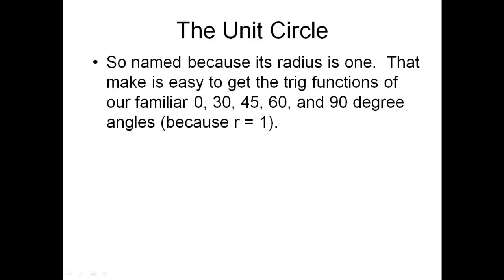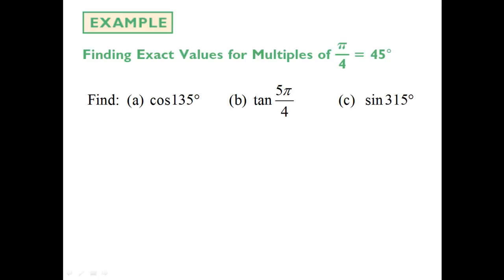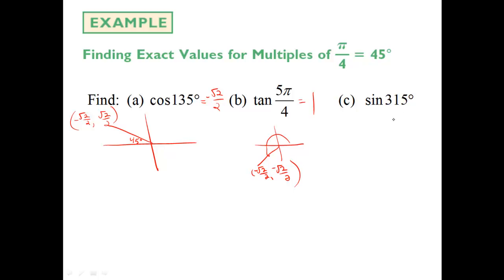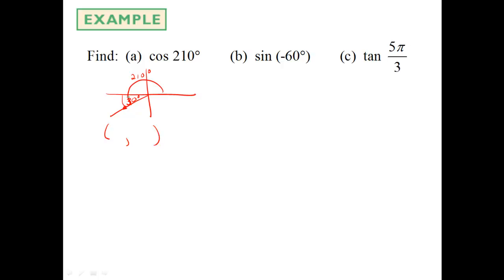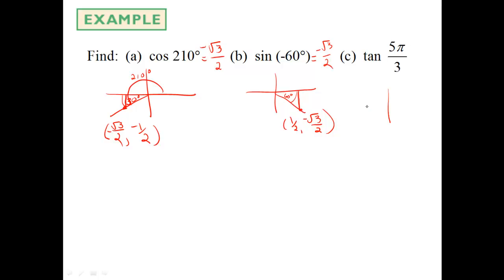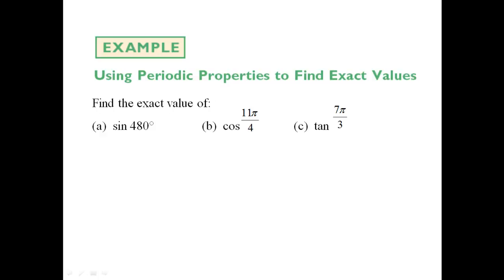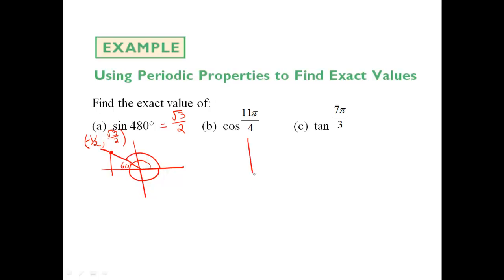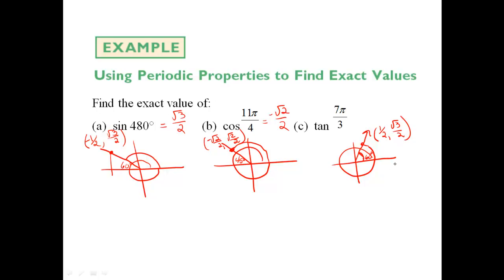Using the Unit Circle (6.2h)